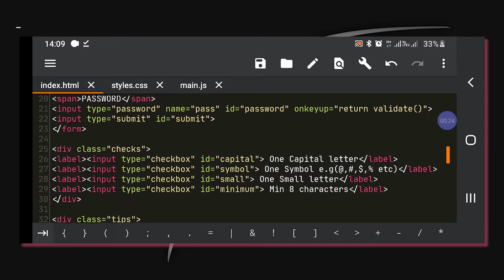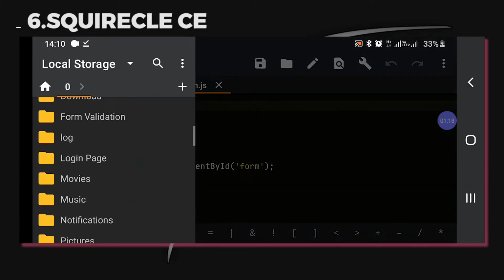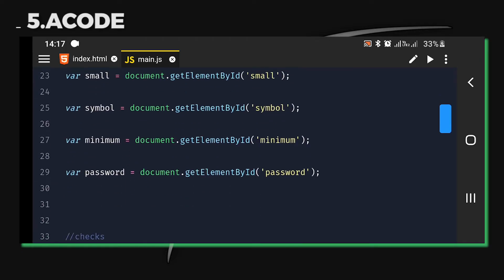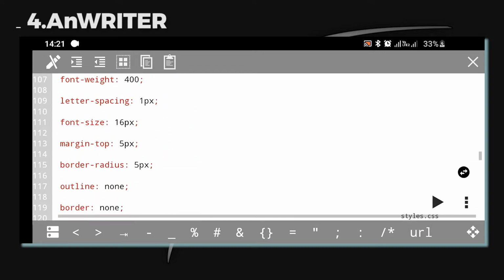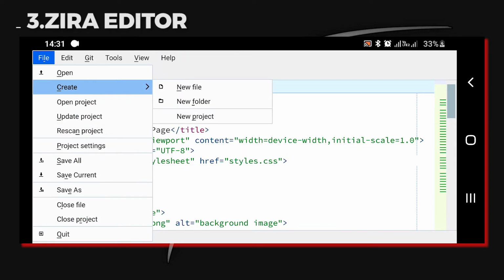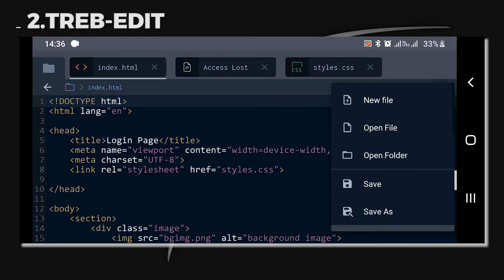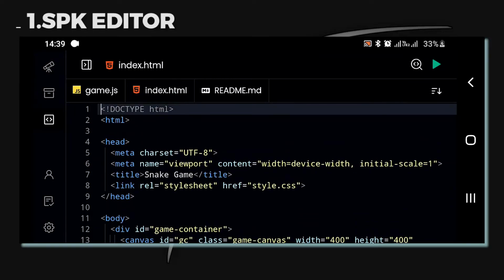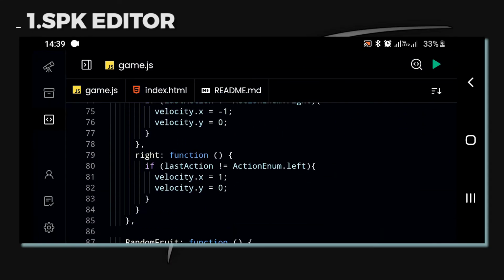Top 6 HTML Editors on Android 🔥 | The Leading HTML Editors for Android | Top Code Editors 2023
As a 💻programmers/coders , we like to work on desktops but we can use our smartphones to take our work with us everywhere or practice coding anywhere. In this video , I'll be showing you the best HTML Editors on android , these are The Top Choice for Android Users.

🕚Timestamps:
0:00 Best HTML , CSS & JS Code Editors on Android
0:45 The Top Choices for Android users
1:02 APP_No: 6 Squircle CE
1:45 APP_No: 5 Acode
2:25 APP_No: 4  AnWriter | Best HTML editor on android for beginners
3:04 APP_No: 3 Zira Editor | Vscode on Android
3:43 APP_No: 2 Treb - Editor | Unique HTML code editor for mobile
4:17 APP_No: 1 SPK Editor | The Best HTML Editor on Android

🎁Top 6 HTML Editors on Android(2023) Google Play Store.